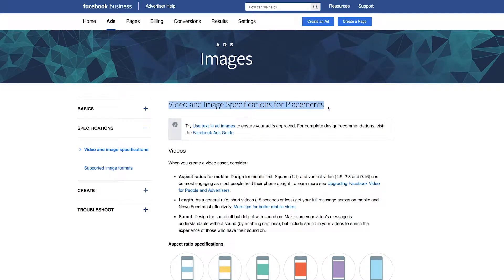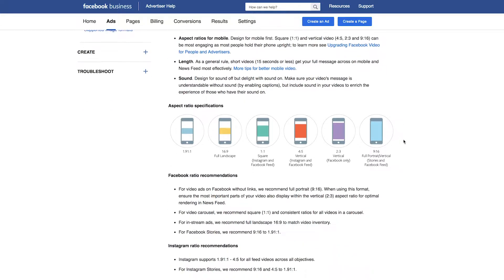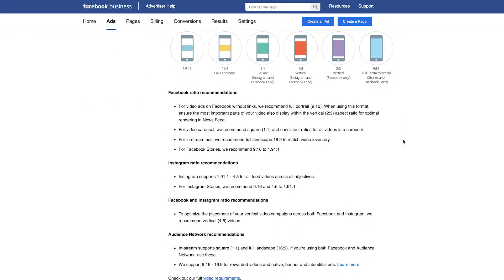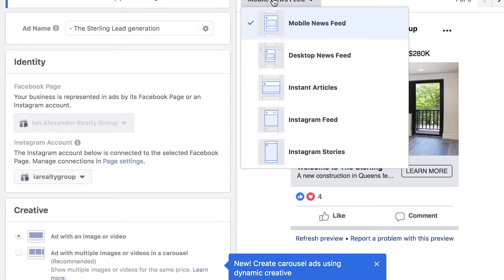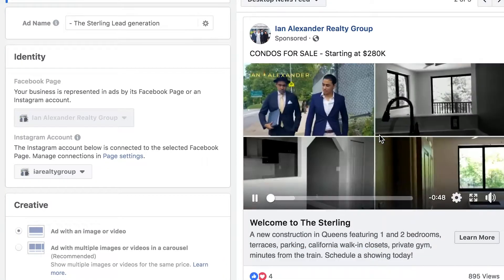Why Your Real Estate Facebook Ads Are FAILING! How To Fix it!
Are you a real estate agent who has tried running Facebook Ads and received ZERO positive return? In this video I'm covering 5 reasons your Facebook Ads fail and how to fix them.

My team and I run facebook ads weekly to spread our brand message AND to generate real estate leads in New York. It took months of trial and error, but I figured it out and I want to help others avoid the same newbie mistakes.